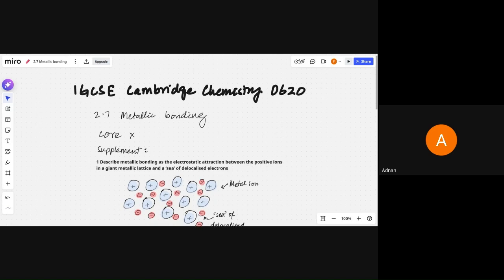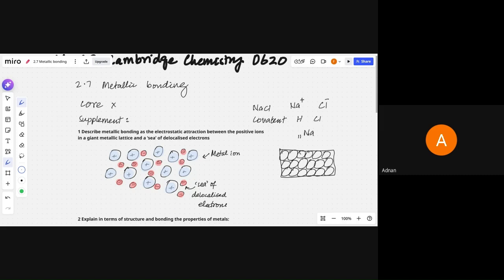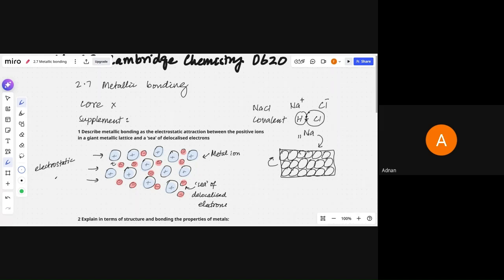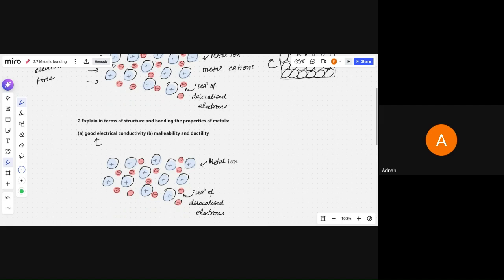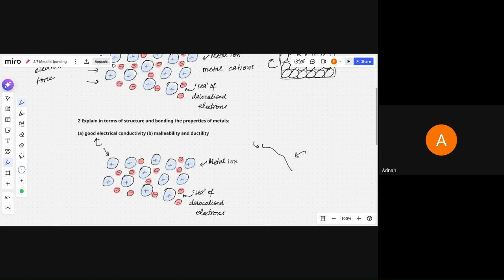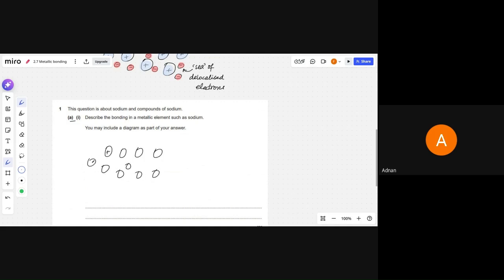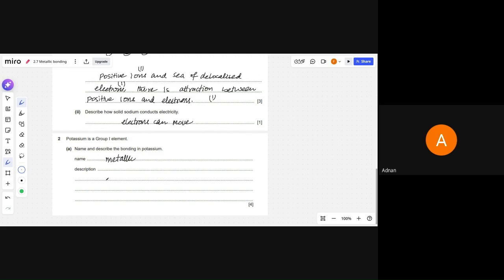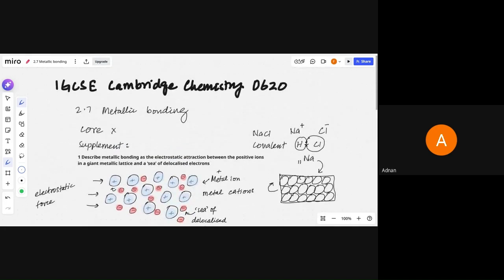2.7 Metallic Bonding — Cambridge IGCSE Chemistry 0620 Explained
Why can you bend a metal, and why does it conduct electricity? Both come from one idea: in a metal, the atoms lose their outer electrons, leaving positive ions sitting in a "sea" of electrons that are free to move. In this video I explain metallic bonding for Cambridge IGCSE Chemistry (0620), topic 2.7 — the last of the bonding topics.
We cover what metallic bonding actually is (a lattice of positive metal ions in a sea of delocalised electrons), why the electrostatic attraction between the ions and the electrons holds the metal together, why metals conduct electricity and heat (the free electrons carry charge and energy), why metals are malleable and ductile (the layers of ions can slide without breaking the bond), and why metals have high melting points.
This is video 2.7 of my full Cambridge IGCSE 0620 chemistry series — built for understanding, not memorising. New here? Start from 1.1 States of Matter: [link to your 1.1 video]